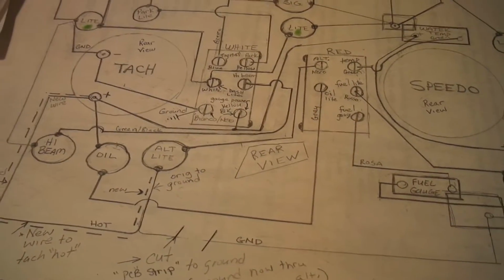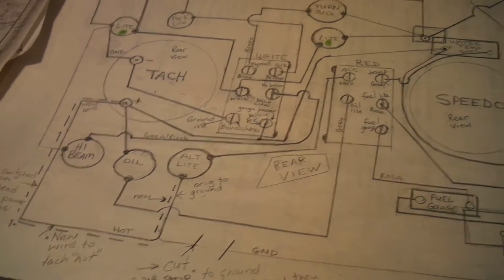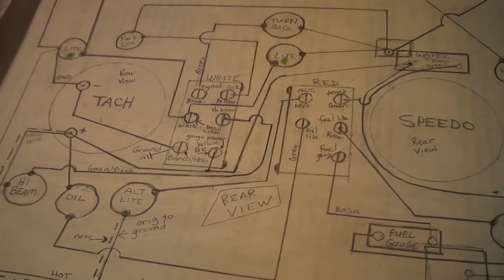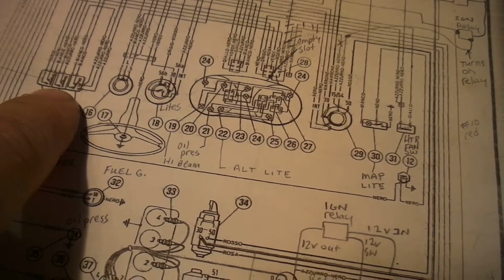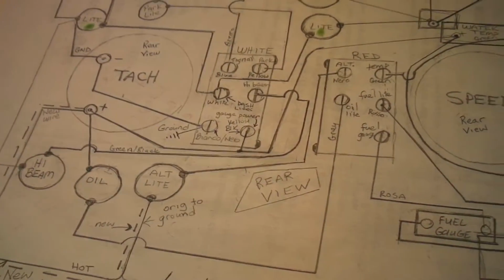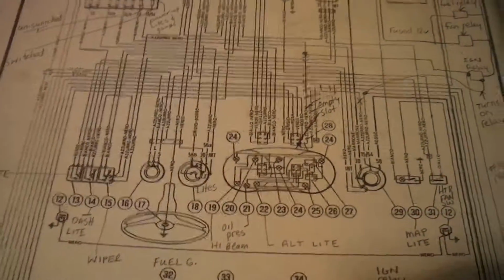Fiat Abarth 600 850 1000 Coupe Oil Water Gauge Electrical Wiring Installation Repair